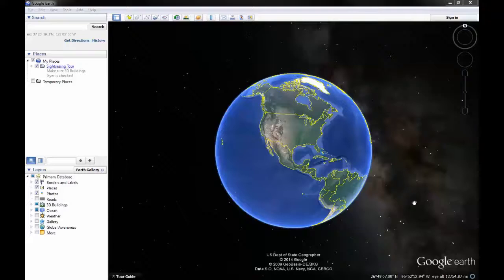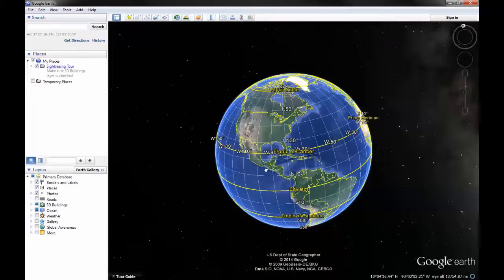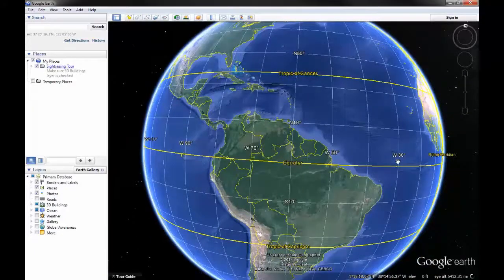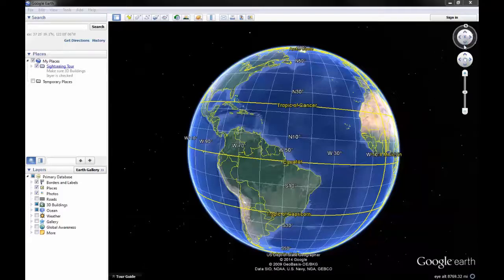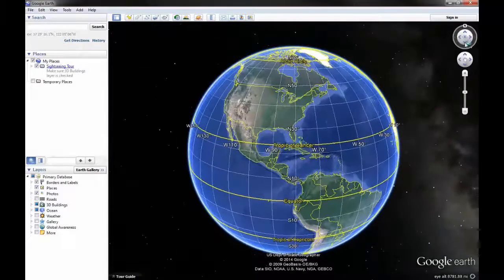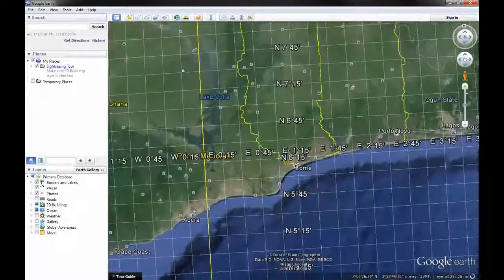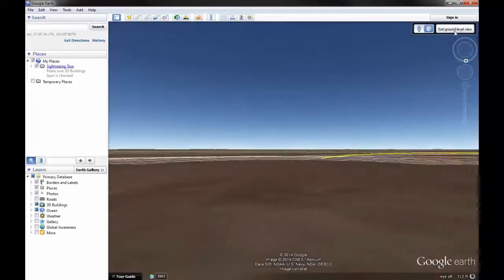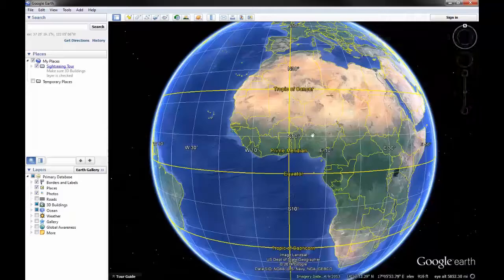Using Google Earth - Introduction and Tools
A very quick overview of the tools and basics of how to use Google Earth.